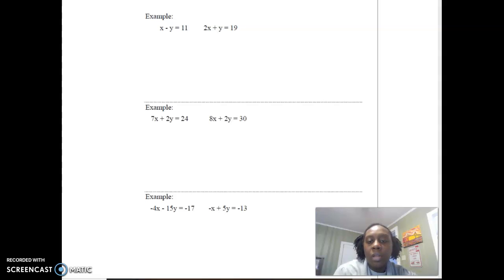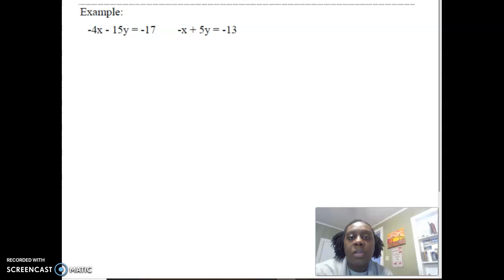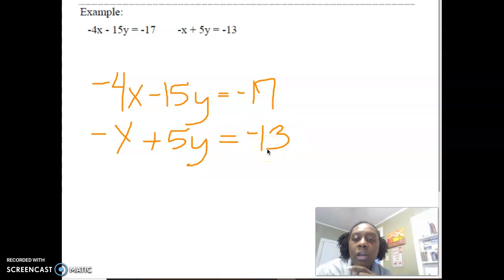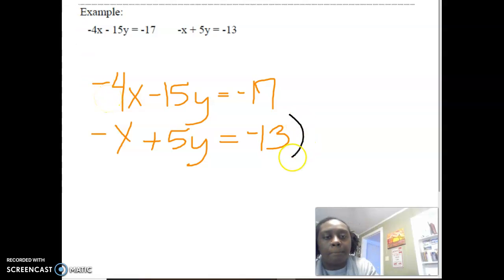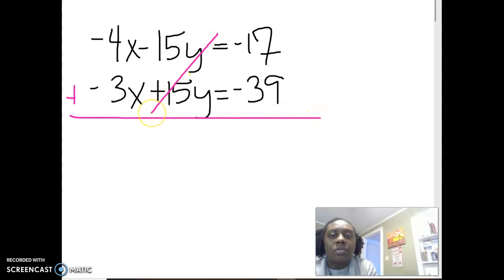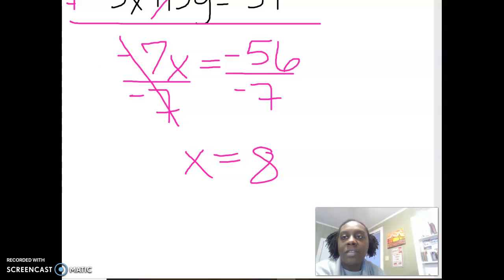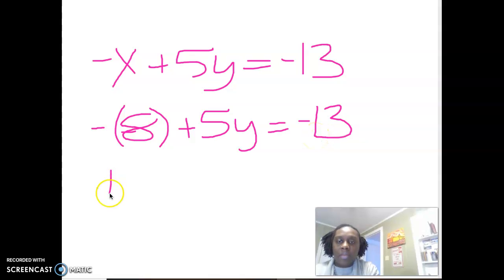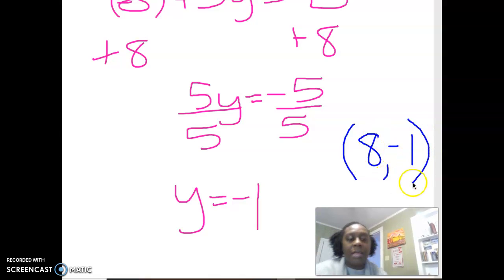solving by elimination method 2, video 2